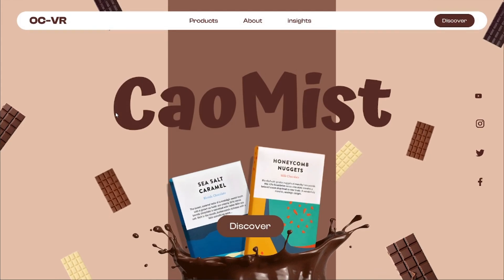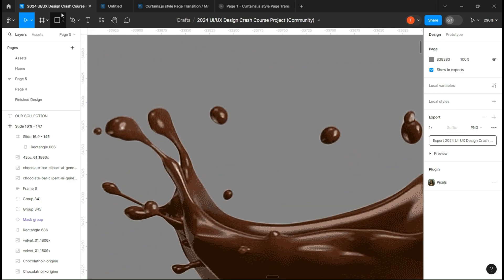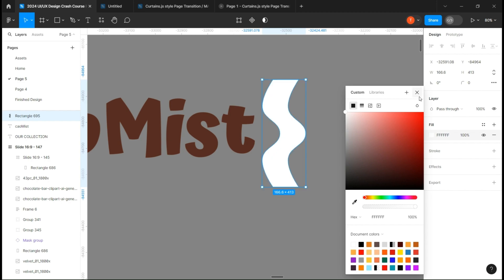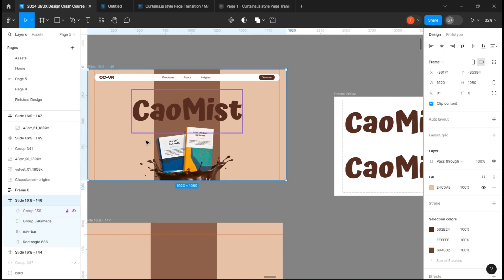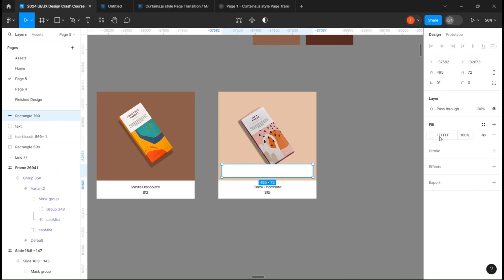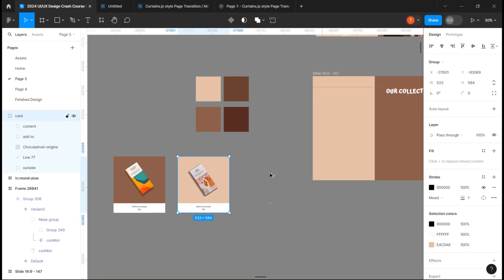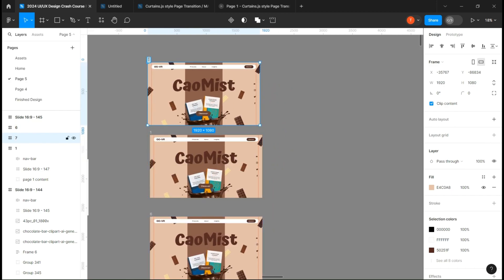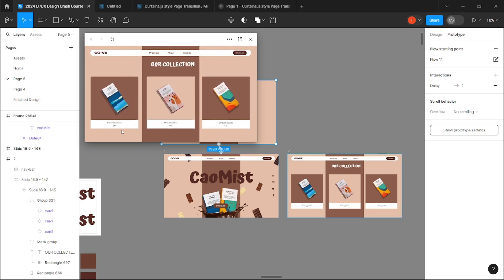Figma Chcolate landing page | easy Figma Prototyping Tutorial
in this video u can expect :

1-create an after delay and on drag effect
2-know and have a better understanding scroll effect
3-use mask effect
4-make fluid prototyping
5-create flashy effect

Timestamps:

00:00-intro
01:08-mask effect
02:07-flashy text
04:18-second page
04:30-cards
07:22-set up the effects
08:25- prototype
08:45-results